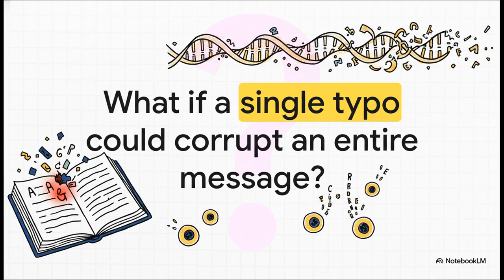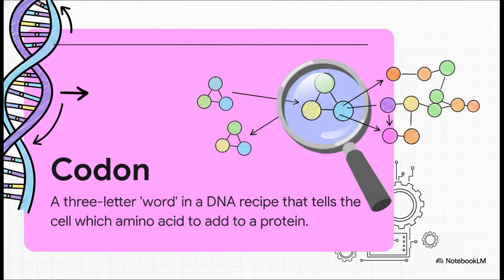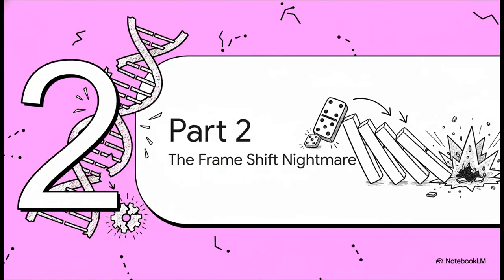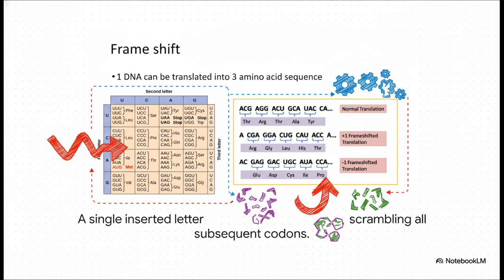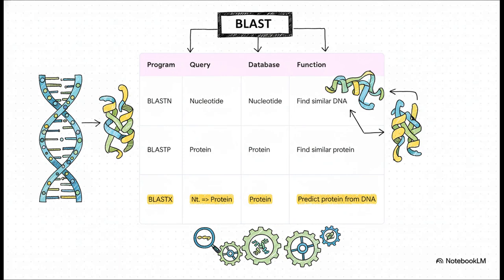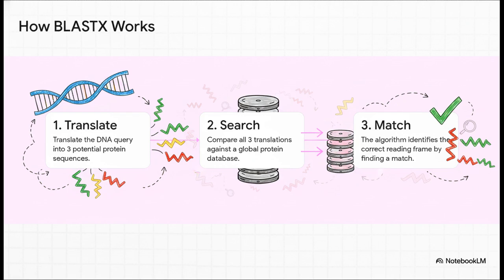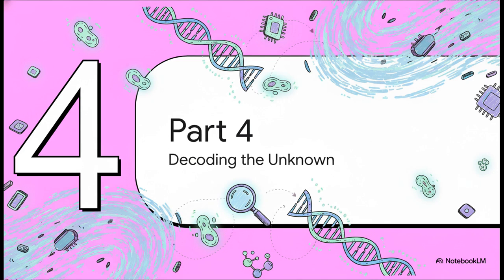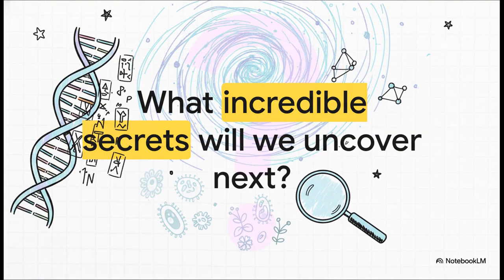9. Bioinformatics (고급분자생물학)